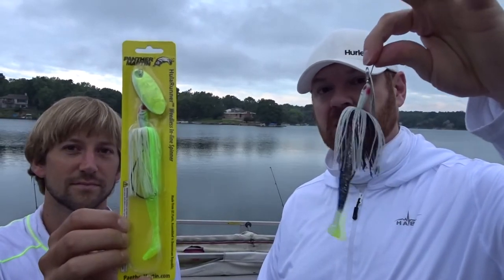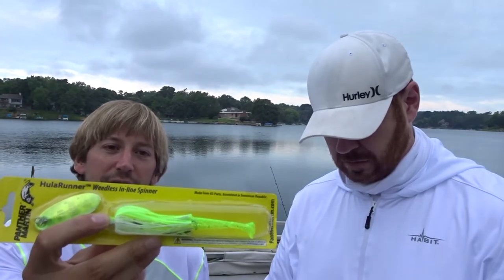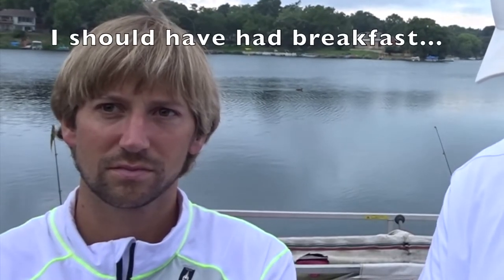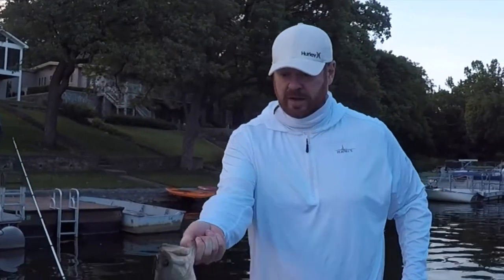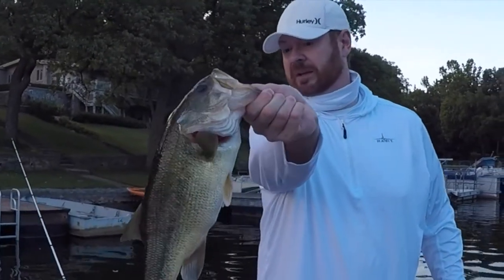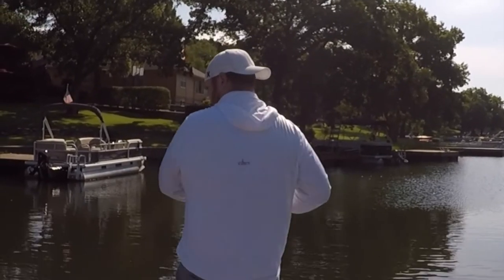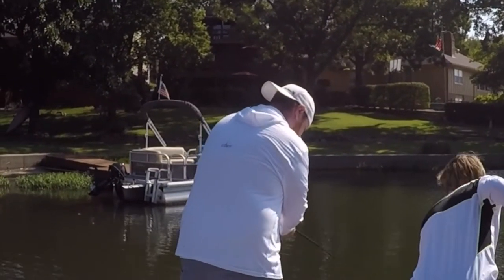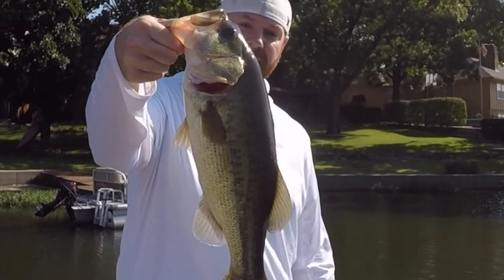Panther Martin Hula Runner: Test and Review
We have tested, reviewed and scored the Panther Martin Hula Runner.